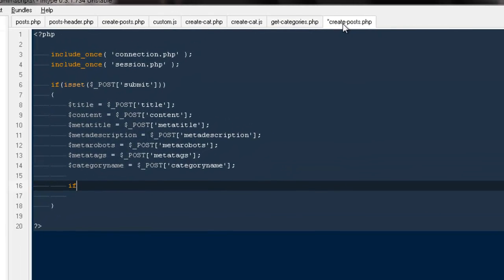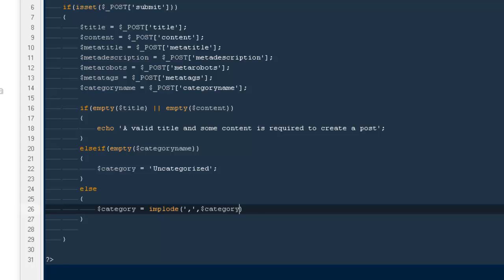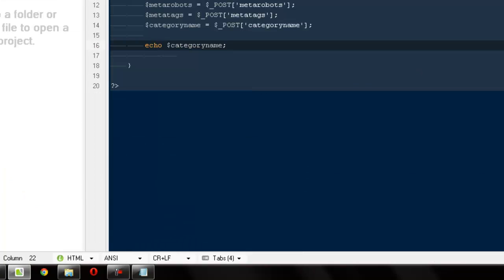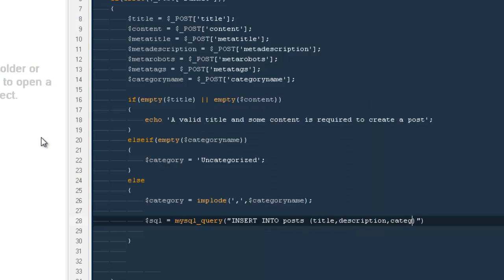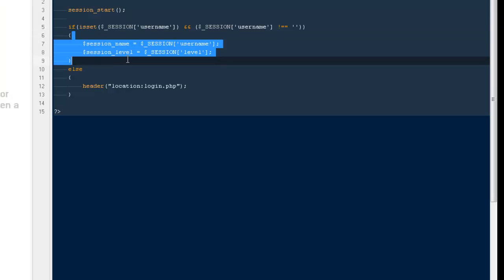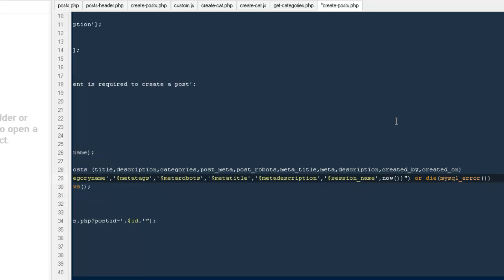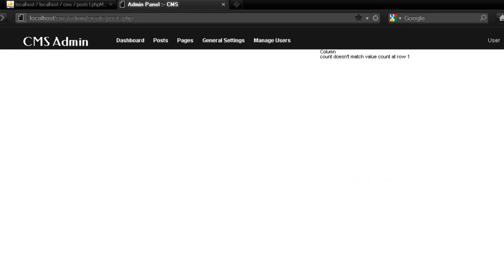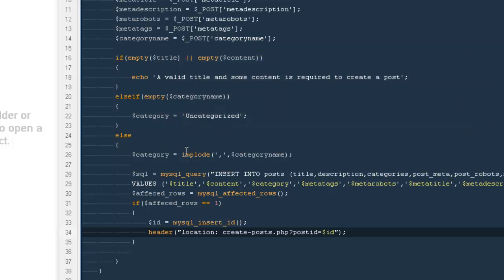Cms System Part 10.2 :- Creating Posts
In this video i will be covering the php part to create a new posts, assigning categories to posts and sending category name as an array